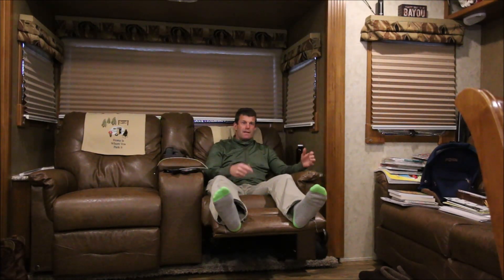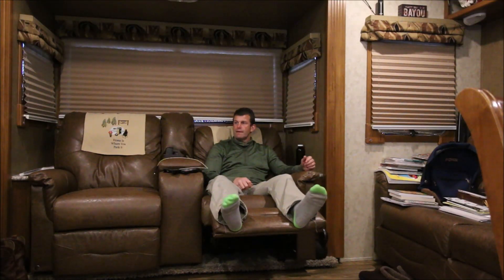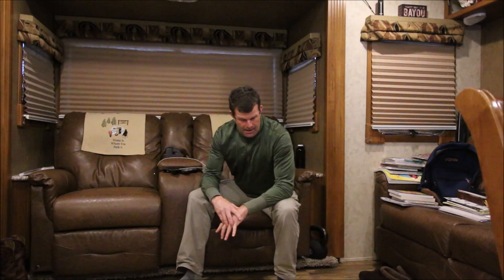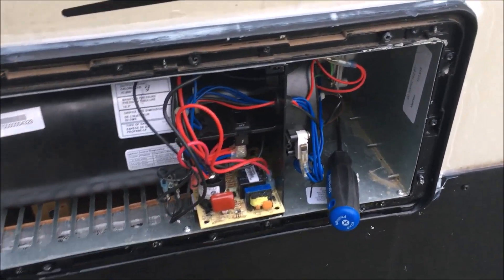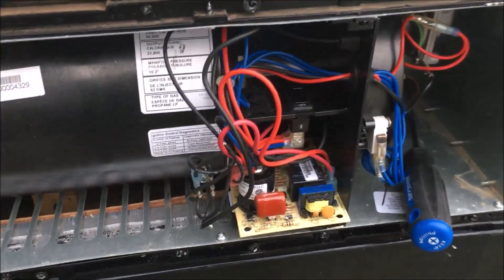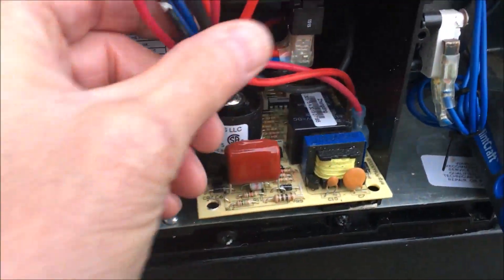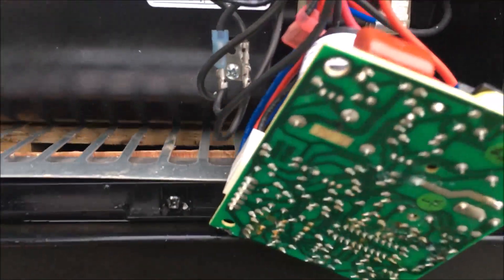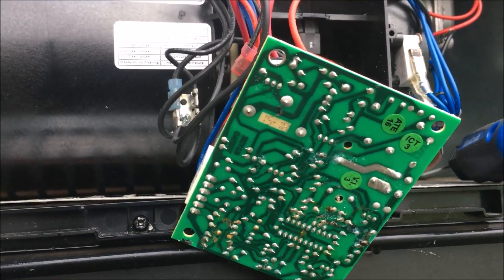Atwood Dometic Furnace Problems Part I "The Problem"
This is a long standing problem Atwood has known about for years but it still persist.  Water is collecting on the shelf the circuit board is sitting on and short circuits the components on the board causing the fan to run constantly regardless of the position of the thermostat.  I've spoken to a contact at Atwood and it appears that they are going to do me right.
I explained how the furnace was making a rapid clicking noise that could only be stopped by fulling the fuse.
 I located a number to Atwood/Dometic and was shipped a kit which replaced and relocated the circuit board.  Water is getting to the board and shorting it out which could cause a variety of problems.  Atwood Dometic Heater clicking, fan won't shut off, fan won't quit running, heater won't stop running,